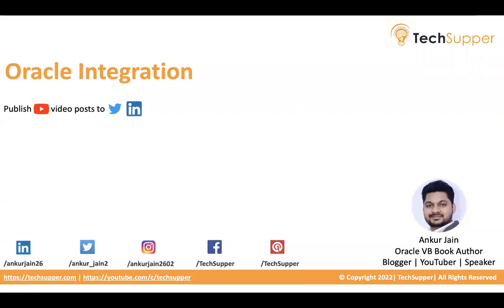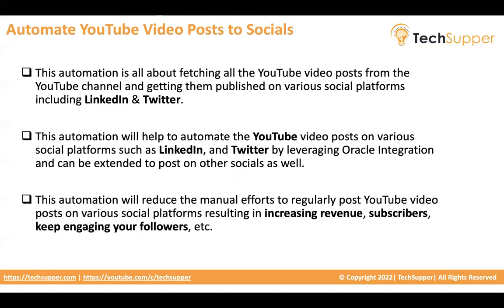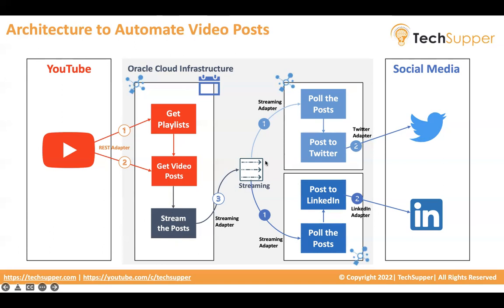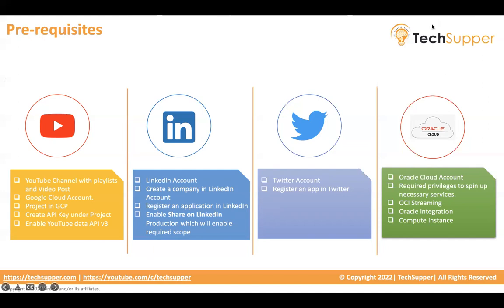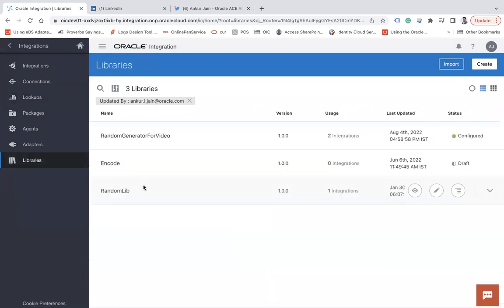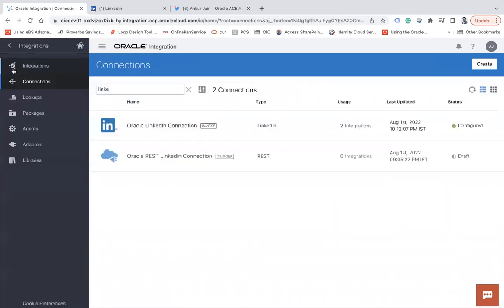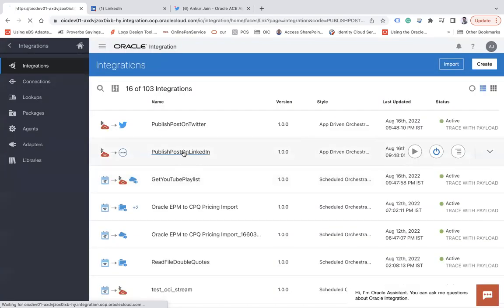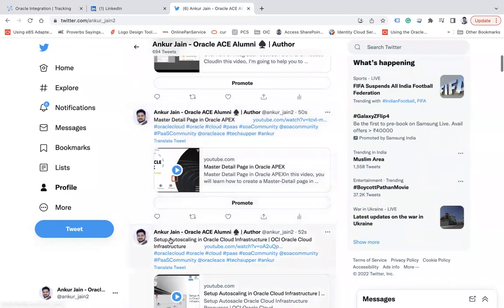Connect socials to automate YouTube posts using Oracle Integration | OIC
In this video, I'll demonstrate how to connect to a YouTube channel to fetch the video posts and published them on social networks such as LinkedIn and Twitter.

Following are the things covered in the whole video:

👉 Explanation of the complete use-case 00:45
👉 Explanation of architecture to automate video post 03:35
👉 What all OCI services are consumed 05:35
👉 What are the pre-requisites 07:05
👉 Control in the use-case 07:55
👉 Demonstration of the use-case 09:05